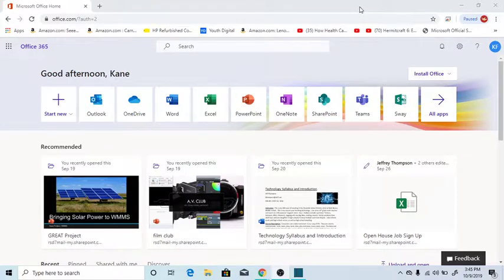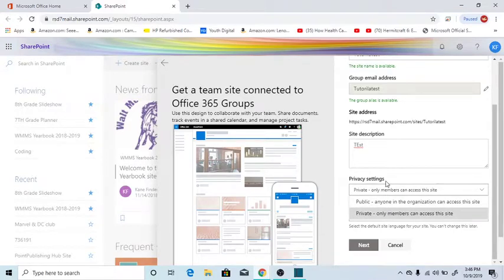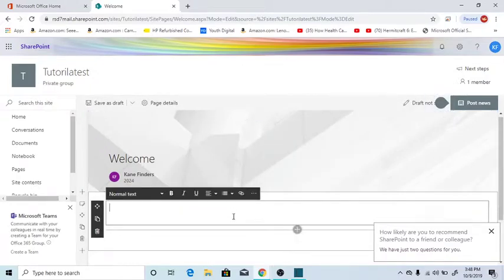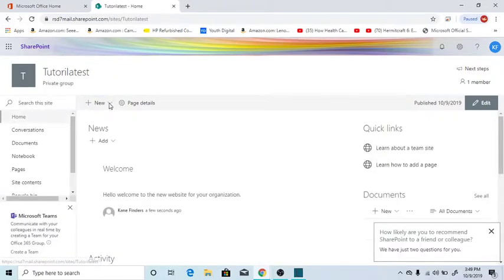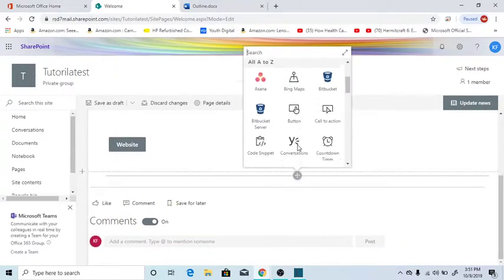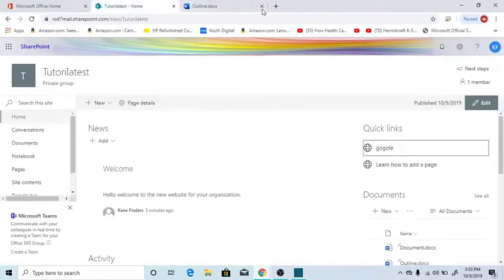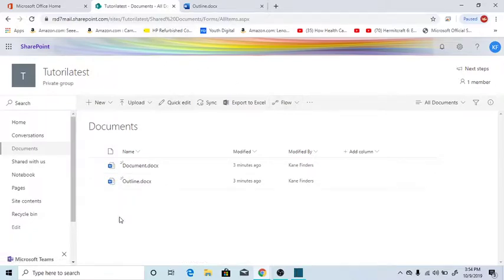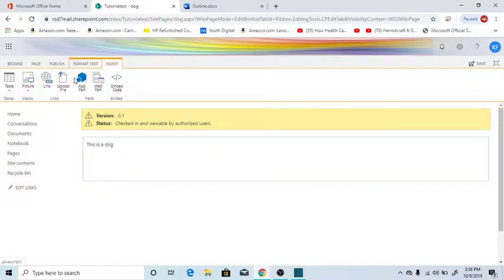Sharepoint Tutorial | Office 365 | Kane's Stuff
In this video we will go over on how to make, edit, and customize your very own Sharepoint page in the Office 365 suite.